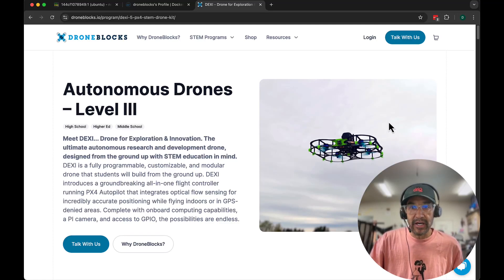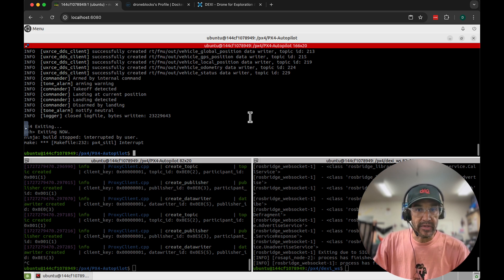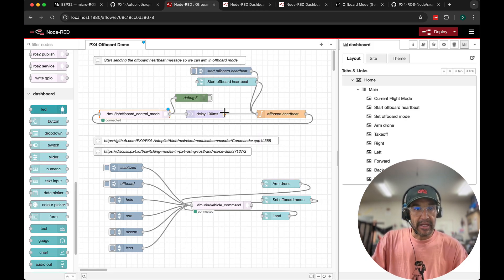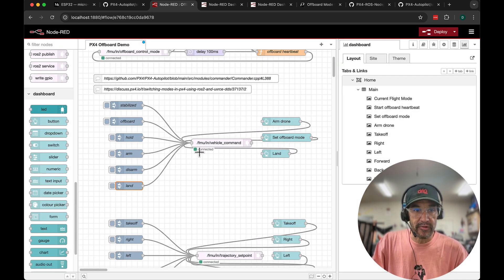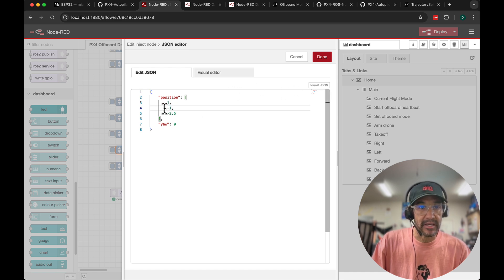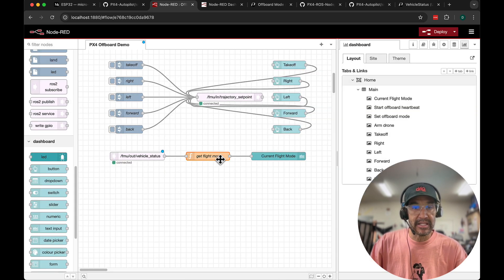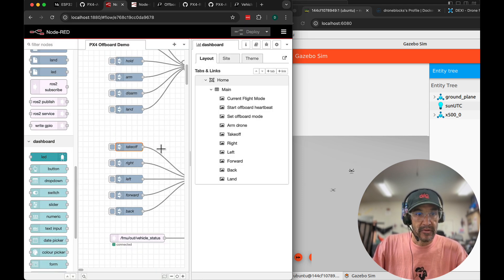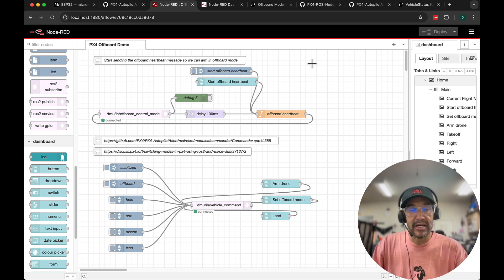Visual Programming of Offboard Mode with PX4 v1.15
I wanted to share some work we've been doing to make DEXI and PX4 programming easier with a visual approach using Node-RED. You can learn more about DEXI here:

To follow along with this tutorial you will need PX4 SITL running. You can run your own version or feel free to use our Docker Hub image from here:

For the Node-RED container I recommend using our pre-built image with the DEXI nodes for PX4 already installed. Details can be found in the README here:

Be sure to clone the repo and then run the docker run command in the section titled "Node RED flow development for DEXI".

You will want to import the flow from this video which will be in the "flows" folder of the cloned repo. The json file is called px4_offboard_flow.json and is linked here for reference:

Please give it a try and let me know what you think. Thanks for following along and I hope you enjoy!